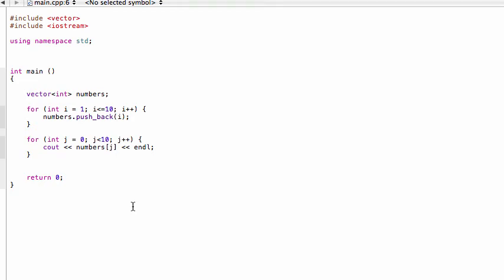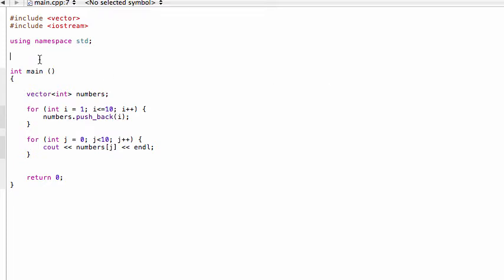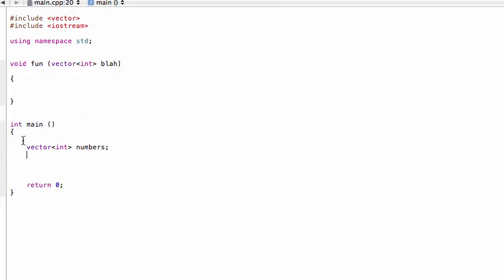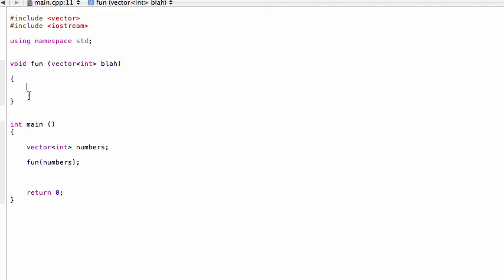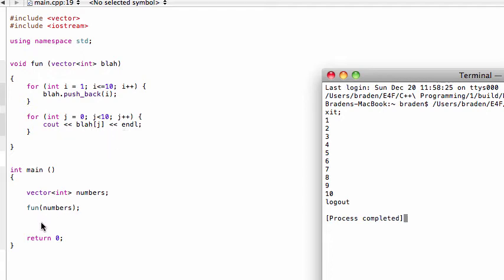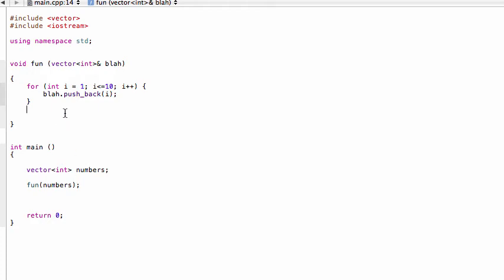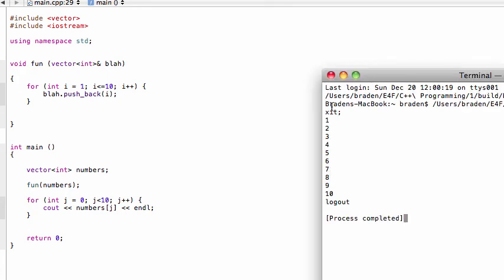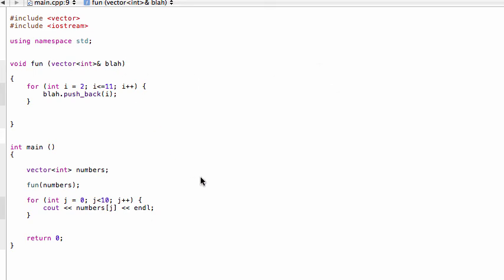Passing vectors into functions by value and by reference (C++ programming tutorial)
C++ Programming Tutorial: Passing vectors into functions by value and by reference.